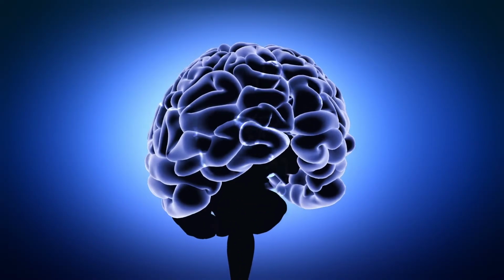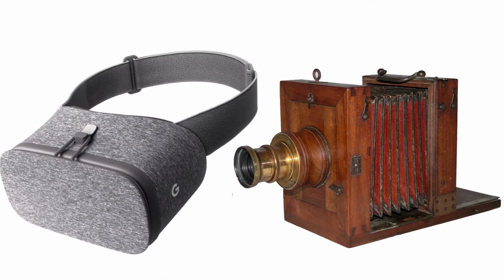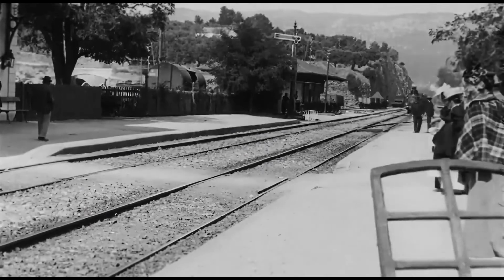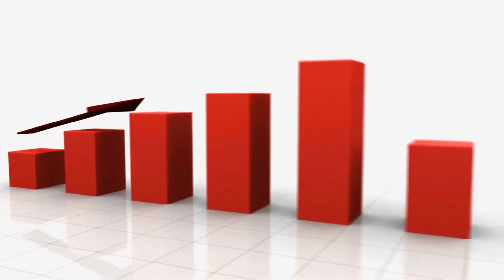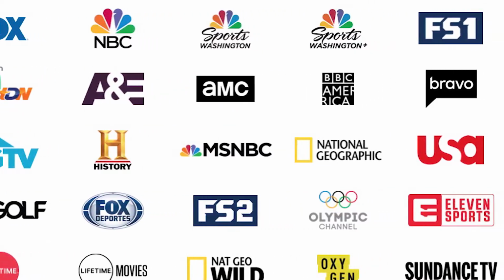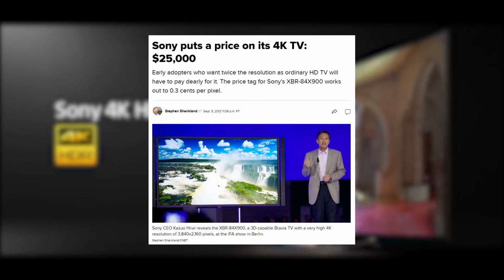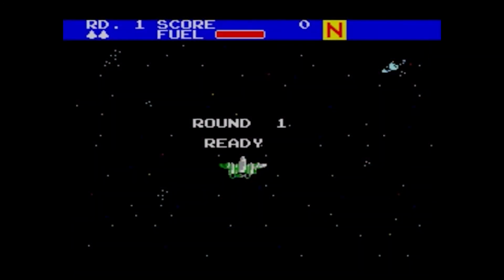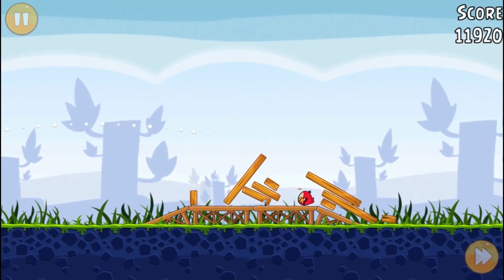Why You Don't Care About 3D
A broad history of 3d and 3d media. There is definitely more to this topic, but if you want a general gist of everything this is fine.

Feel free to tell me what I got wrong.

I'm sorry if some parts of it feel a little America centric, but it's simply easier to establish a timeline that way. There were definitely many great 3d movies from other countries I just didn't mention.

I've used work from various artists and articles in this video, there is only one of me so I don't think I can credit every single one of you.

Thumbnail: Marina Stancampiano Moreira